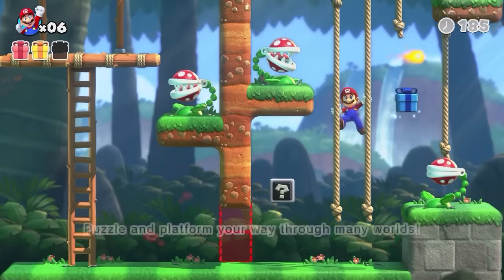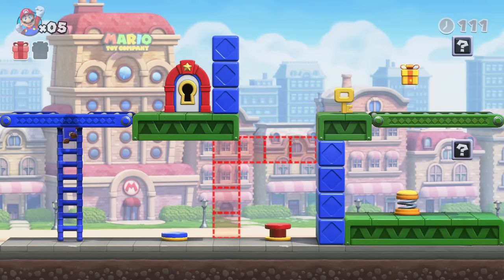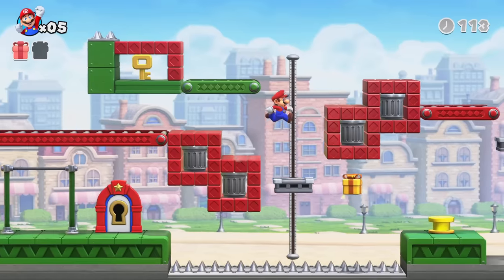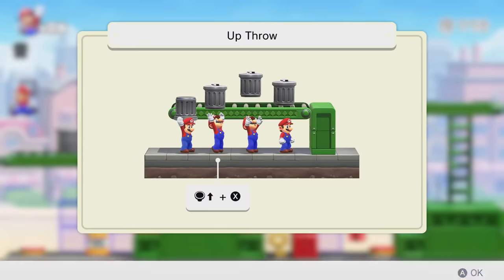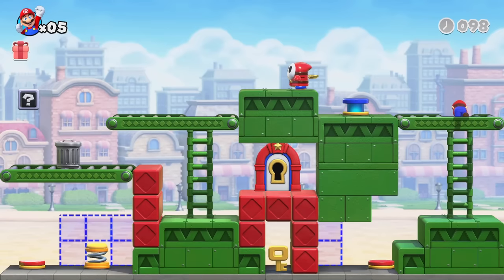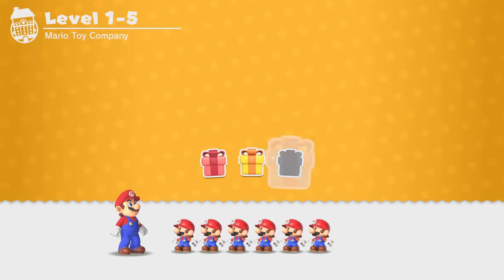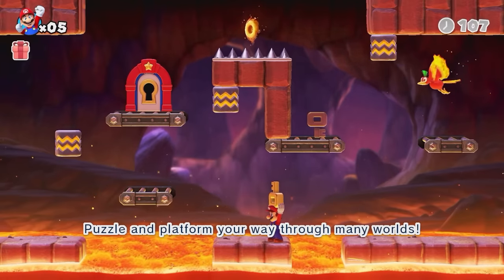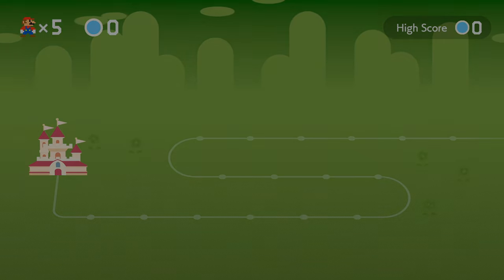Mario vs Donkey Kong - New Nintendo Switch Game! *FULL DEMO PLAYTHROUGH!!*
Mario vs Donkey Kong Nintendo Switch New Game 2024 Mario vs Donkey Kong Nintendo Switch Full Game Playthrough (Demo)!! ZXMany Mario vs Donkey Kong gameplay part 1, demo full playthrough all levels and all cutscenes with Donkey Kong and funny Mario and Mario mini robots!! Mario boss fights and minigames in Mario vs Donkey Kong game, Nintendo Switch Mario vs Donkey Kong after Nintendo DS Mini-Land Mayhem! Story Mode FULL GAME PLAYTHROUGH PART 1 ALL BOSSES AND ALL MINIGAMES!! WORLD 1 FIRST WORLD PART 1 PLAYTHROUGH demo vs Super Mario (Mario vs Donkey Kong on Nintendo Switch Full Storymode playthrough walkthrough Story Mode Mario vs Donkey Kong full movie!) All characters in Mario vs Donkey Kong + all boss fights and all characters are amazing, all minigames so far are great, and here's the ENTIRE Story Mode playthrough, all levels, in Mario vs Donkey Kong Mini-Land Mayhem on the Nintendo DS! Funny Mario vs Donkey Kong Mini-Land Mayhem moments full game playthrough story mode and final boss vs Mario!!

TIMESTAMPS: